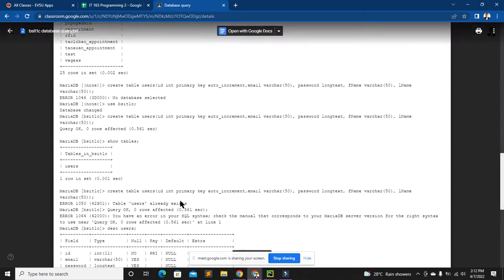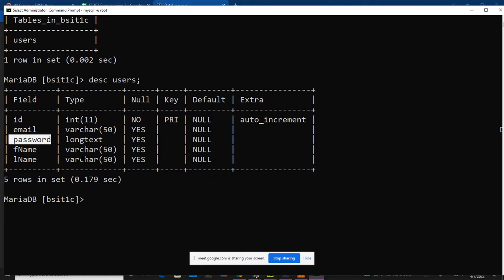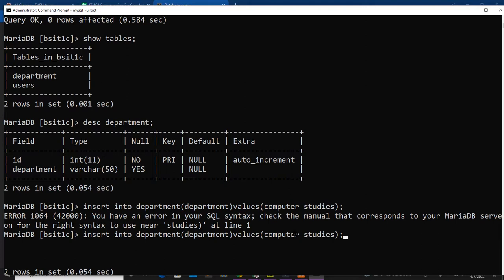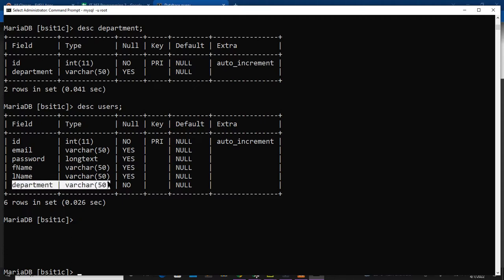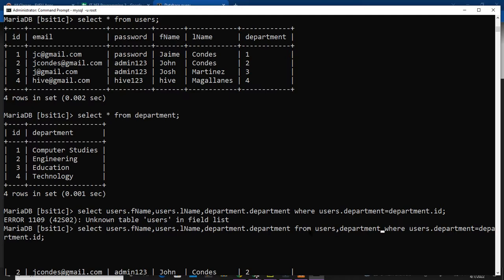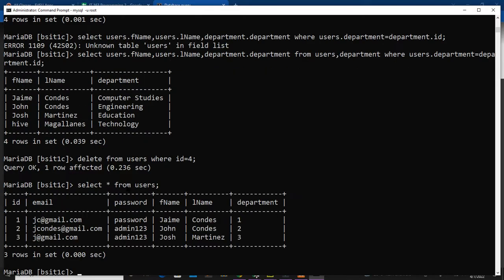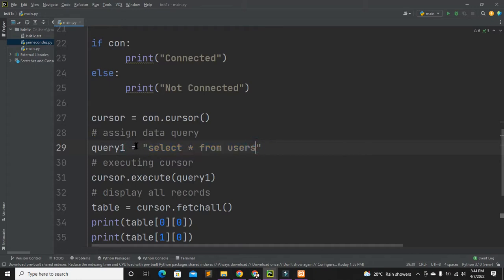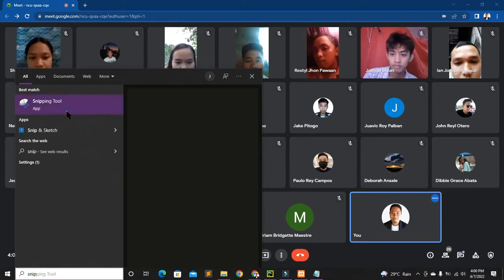python with mysql connector, select,insert,update,delete queries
this video shows you how to create table, select,insert update delete queries in  mysql and connect it to you python codes.